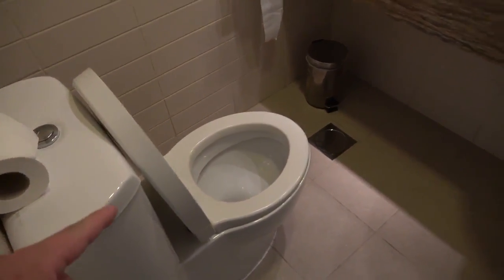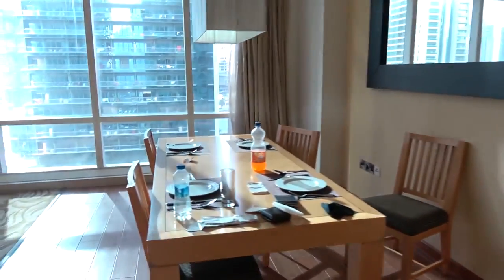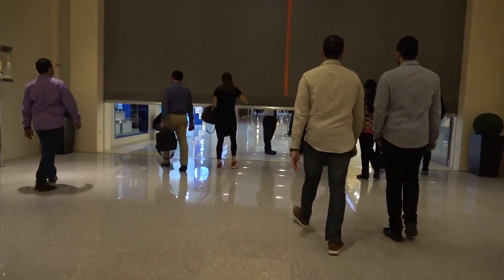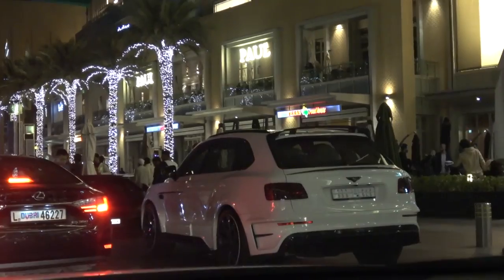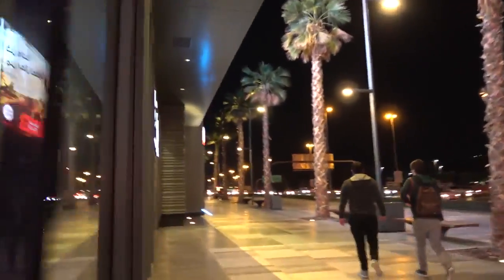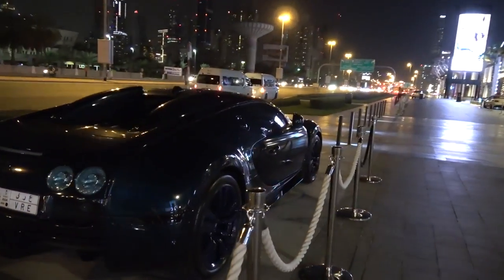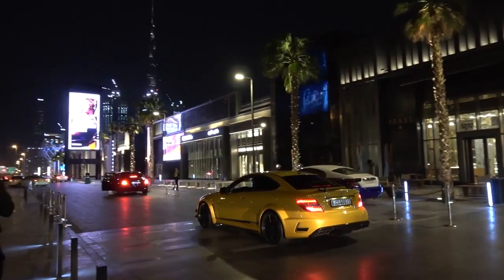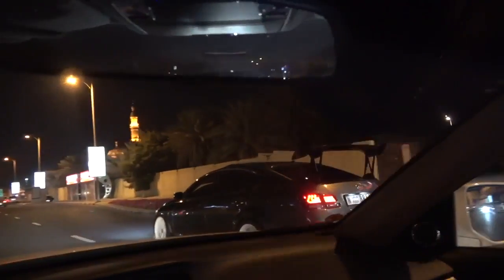Dubai - thủ đô siêu xe của toàn cầu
Source: effspot